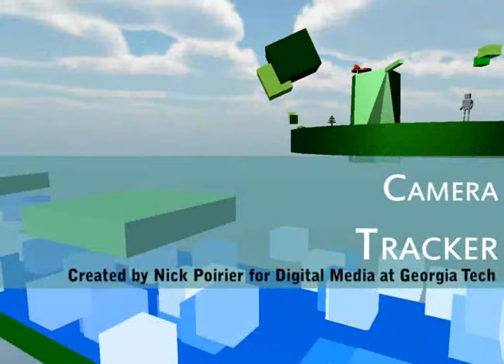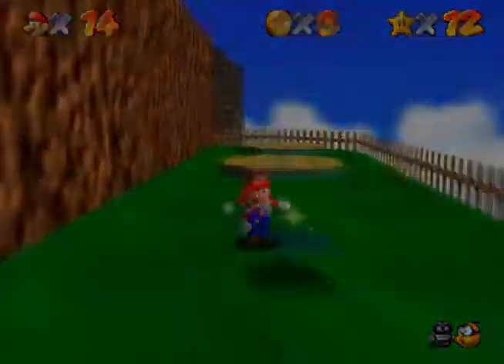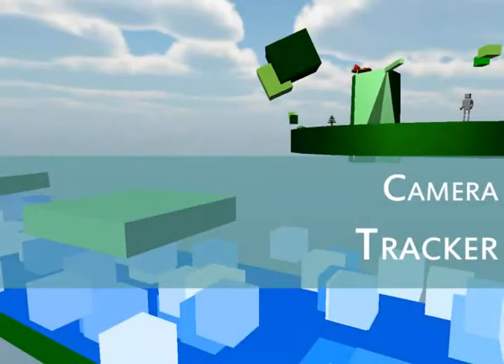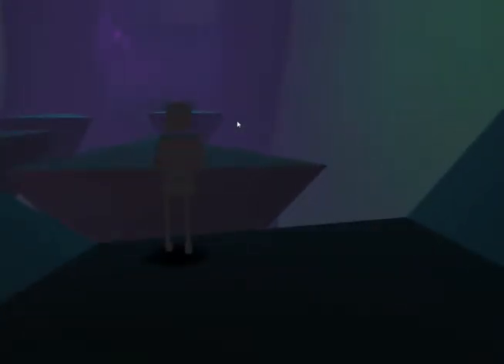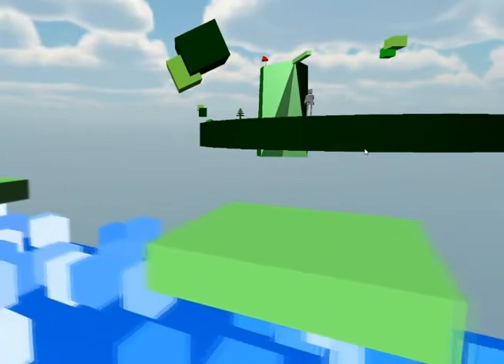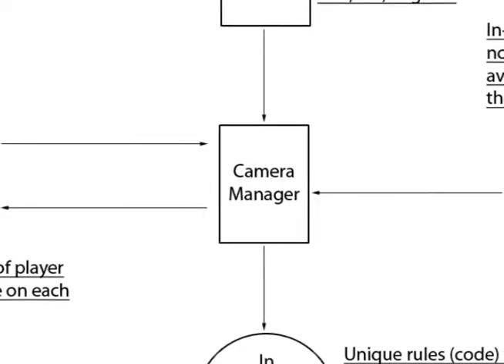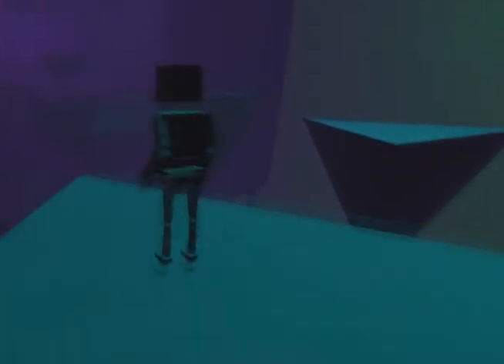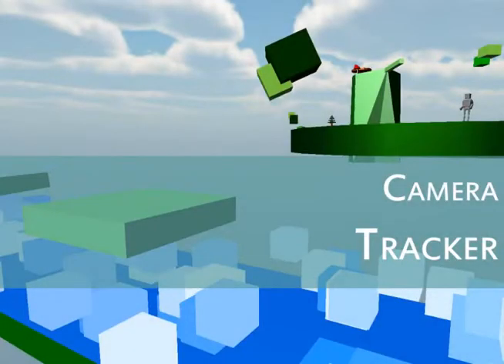Camera Tracker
Nick Poirier's MS project (spring 2012) - Camera Tracker focuses on a new camera system for 3D Platforming games that changes how the player views the world based on their performance in the game. This is an answer to the continuous problem that 3D platformer games have with their visualization.